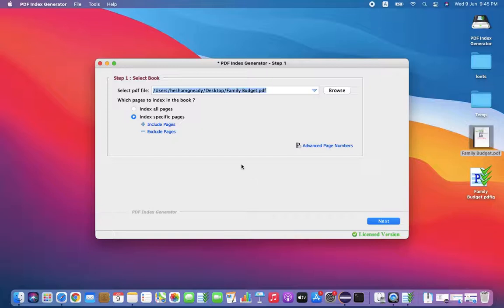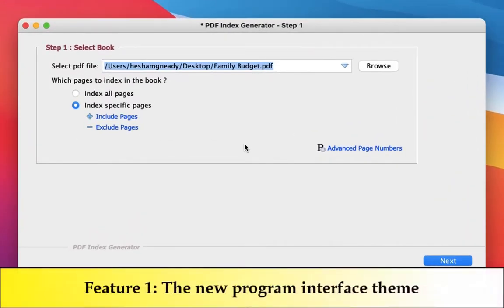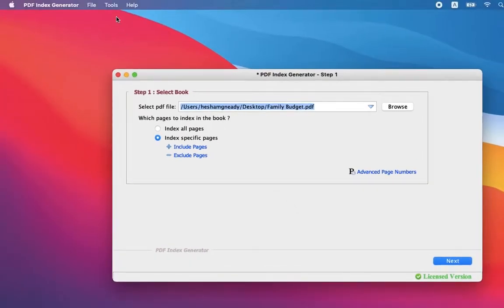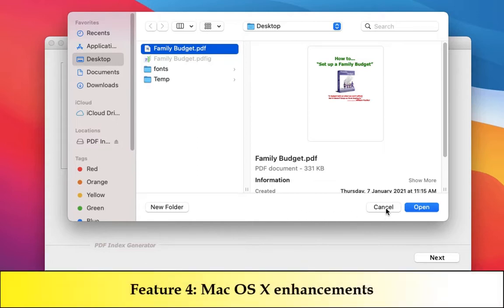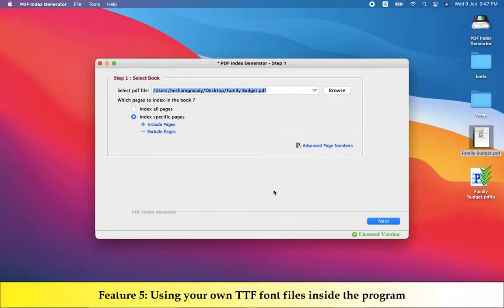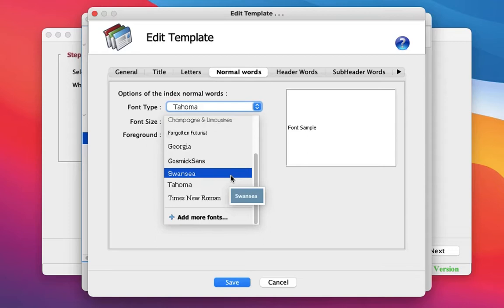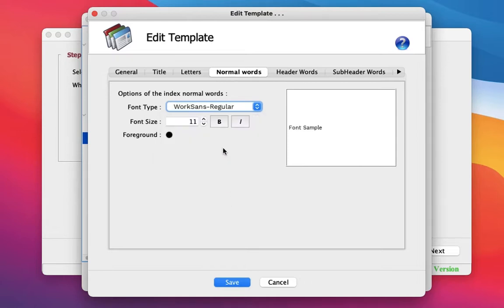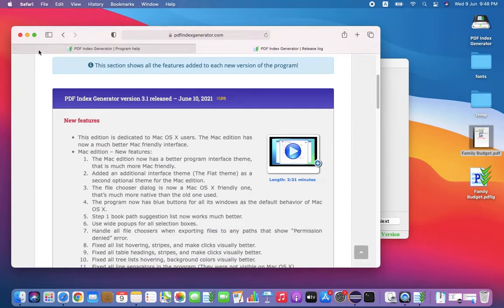PDF Index Generator: What's new in version 3.1?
This tutorial will show you the new features added to version 3.1 of the program.